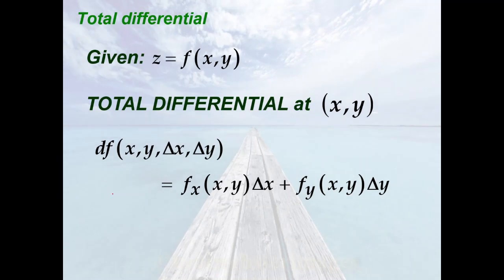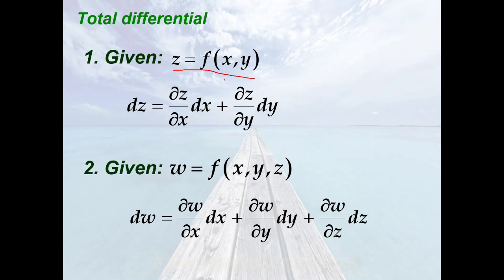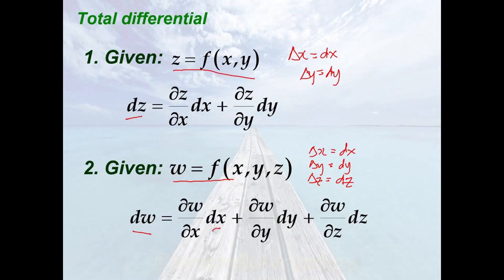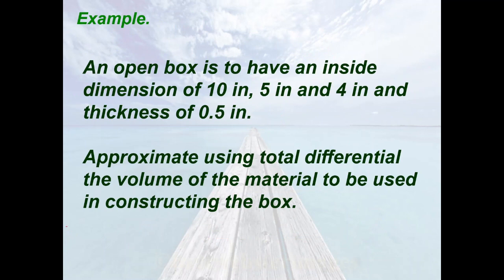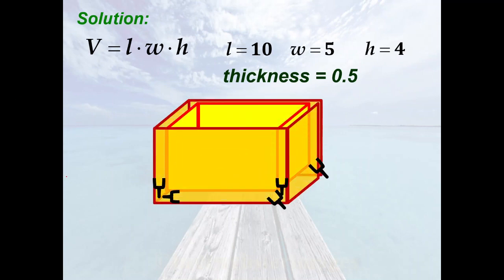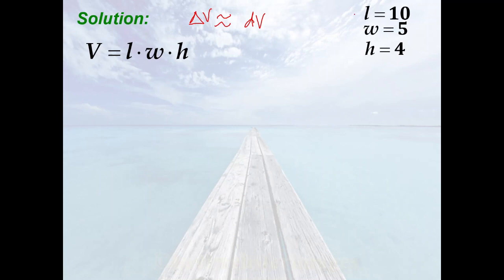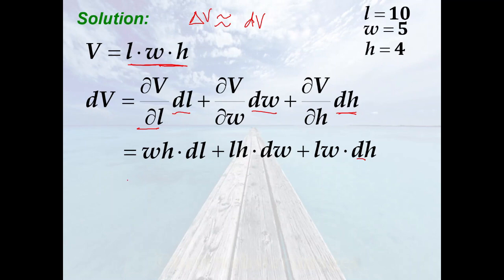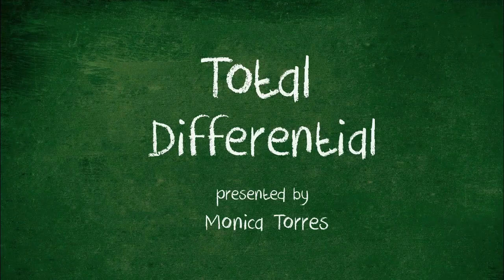3.11. Total Differential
In this video, we discuss Unit 3 Section 11 (Total differential). We discuss how to estimate the change in function value of multivariate functions using total differential. This is part of the MATH 28 Bridging program to aid students understand the remaining concepts not covered during the face-to-face discussions due to the COVID-19 pandemic.

For students watching this video, please answer the exercises found in this